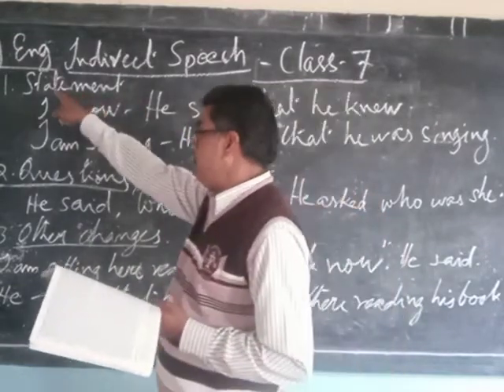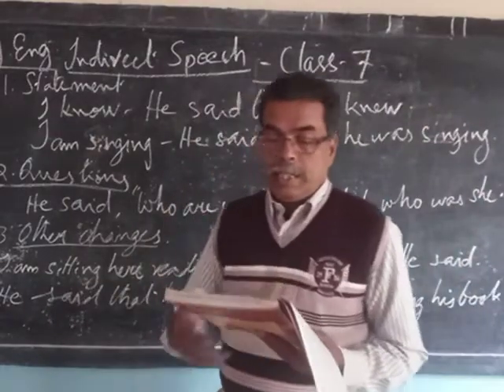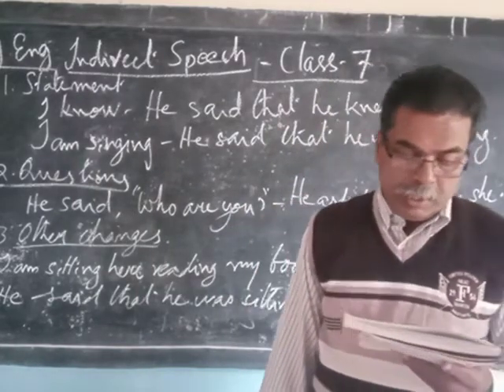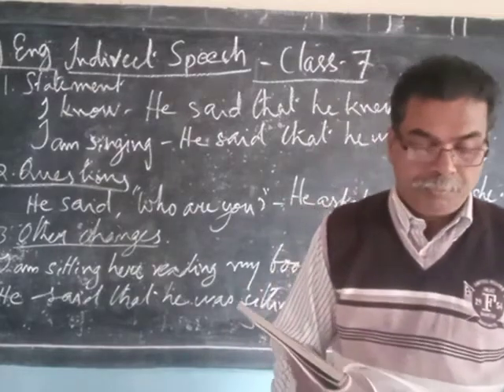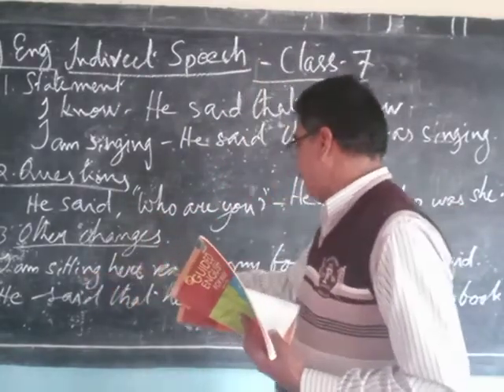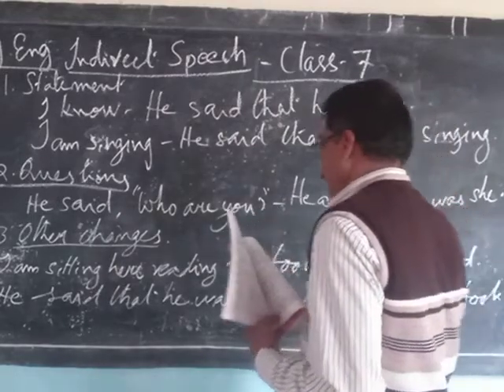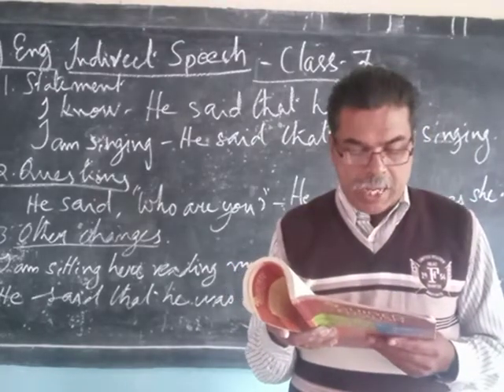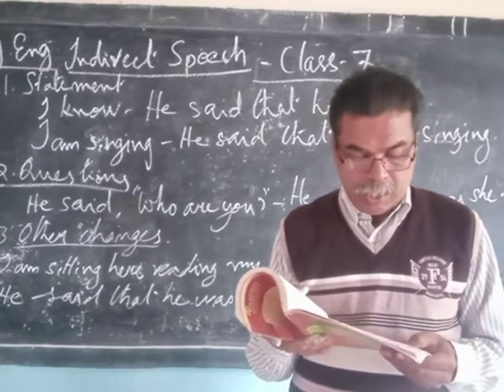2/2/21, English Language, Class 7, G Eng. 1